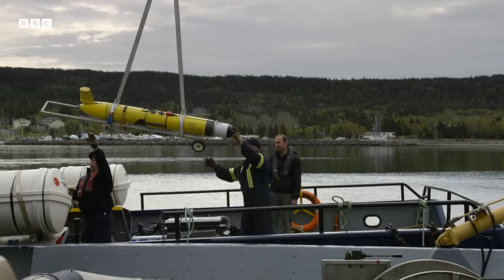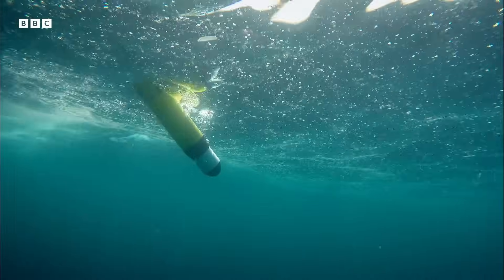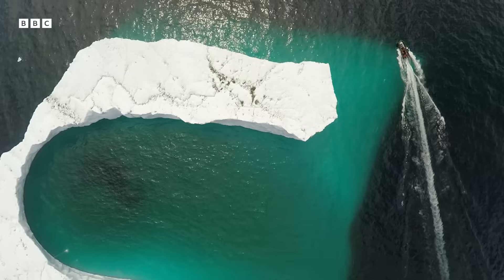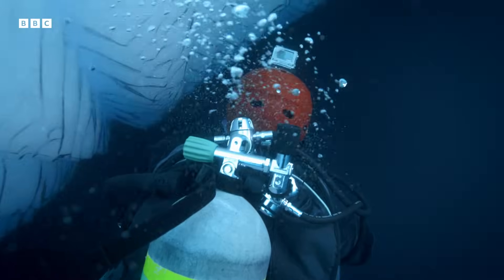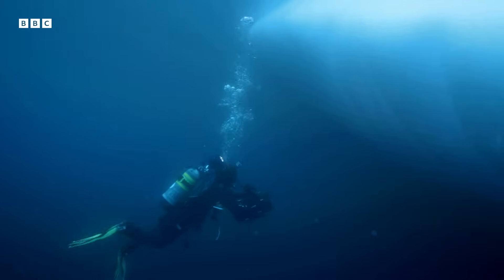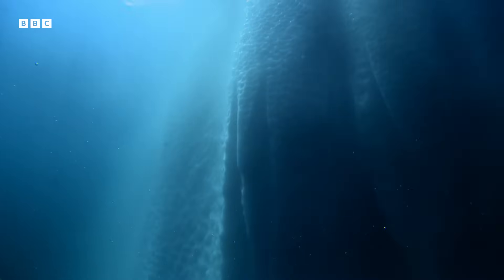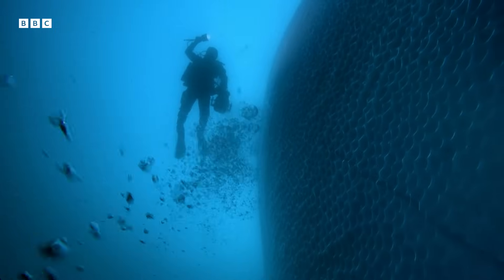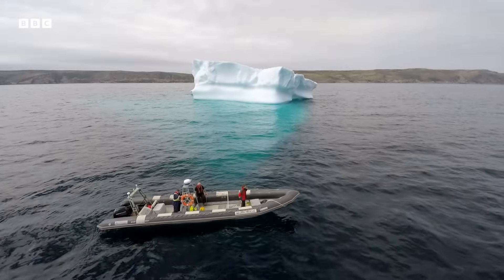Icebergs Hidden By the Deep Sea | Forces of Nature | BBC Earth Science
Icebergs look like shadows underwater, so Doug Allan and his team must pick up every single little clue to solve this challenging jigsaw. He uses remote sensors to scan irregular iceberg keels from every direction, which will aid him in understanding how icebergs behave.

Forces of Nature
Professor Brian Cox combines some of the most spectacular sights on Earth with our deepest understanding of the universe to reveal how the planet's beauty is created by just a handful of forces. In a perfect combination of accessible science and cutting-edge filming techniques, he explores the simplest possible questions about the planet we live on – such as why is water blue? How can a shape defy gravity? Why do bees make hexagonal honeycombs? – in order to reveal deeper truths about the cosmos and the forces of nature that govern everything in it.